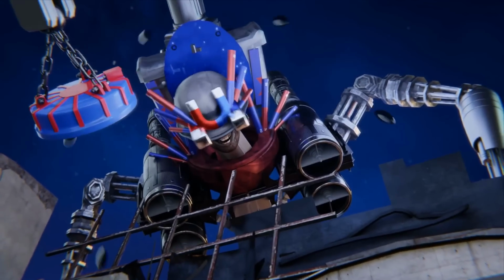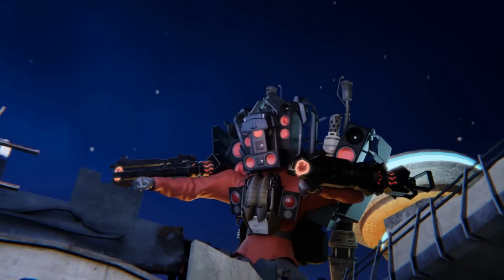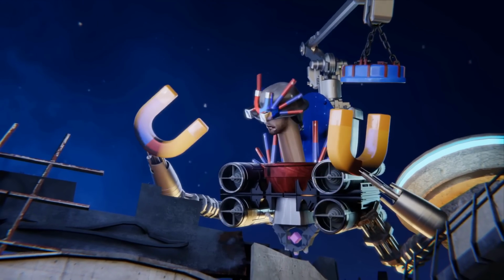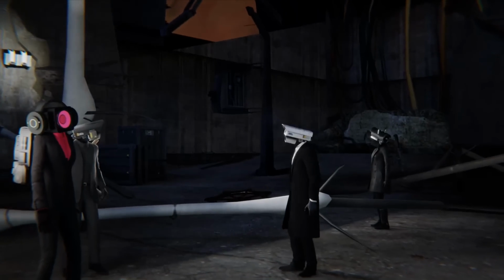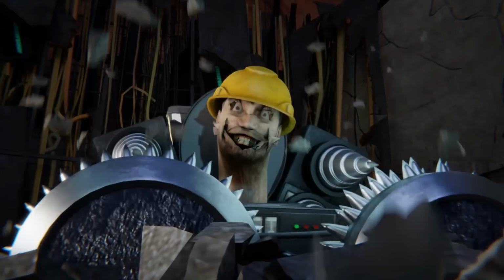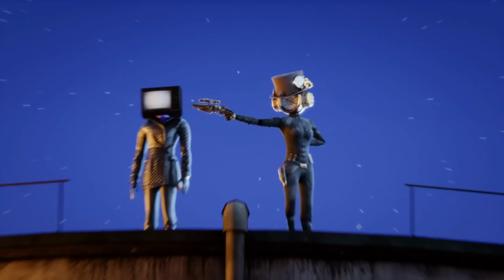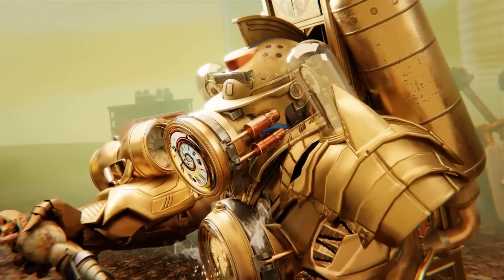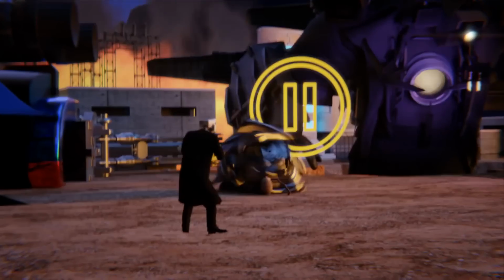THEY DID IT! - Analysis of 11 EPISODE Skibidi Toilet MULTIVERSE - ALL Easter Egg & Analysis & Theory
Video Name: THEY DID IT! - Analysis of 11 EPISODE Skibidi Toilet MULTIVERSE - ALL Easter Egg & Analysis & Theory

skibidi toilet creator by: @DaFuqBoom
skibidi toilet multiverse DOM Studio by: @DOM_Studio

All the fragments for editing were taken from a publicly available source.
Theories, plot and all my ideas for the video were taken from life experience or invented by me personally.
I create my videos using a computer editing program.
I don't support any insults and all the bad moments in the video! Please just enjoy the video and be friendly ;)

Credit: DaFuq!?Boom!